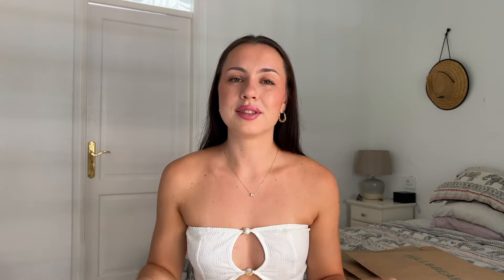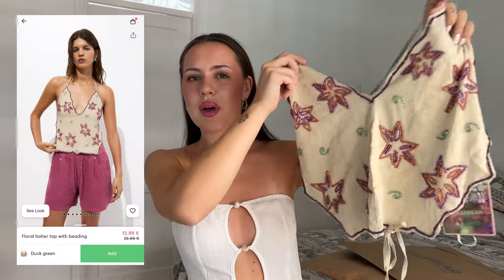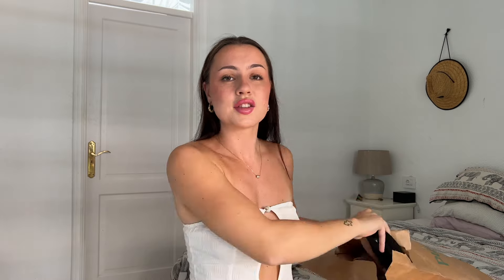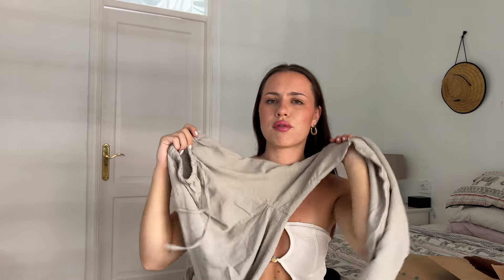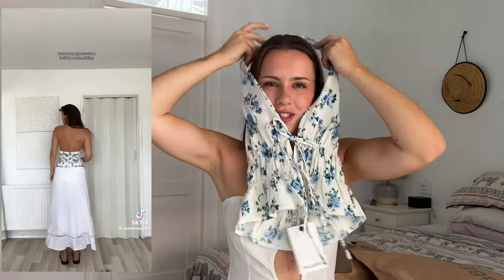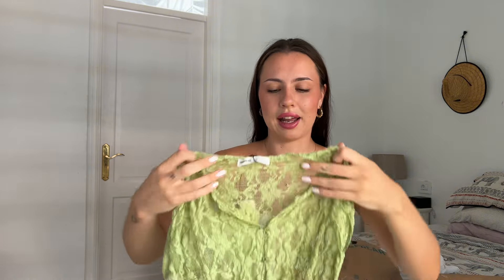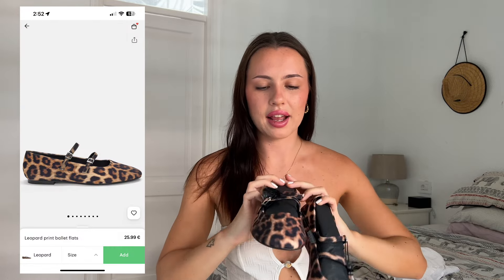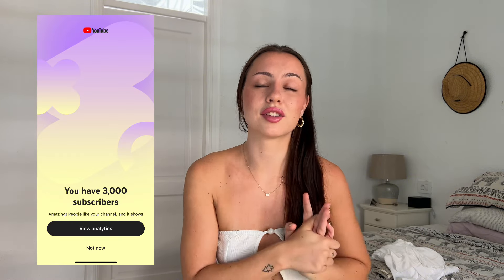MASSIVE HAUL AUTUMN SEPTEMBER 2024 | Trending Pinterest Inspired | Try-On | Must-Haves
Thank you to Pull&Bear for sending me all of these gorg items!